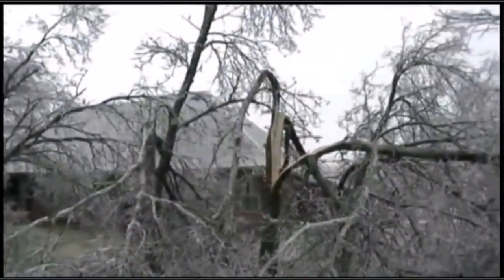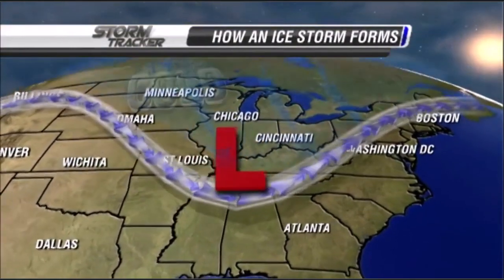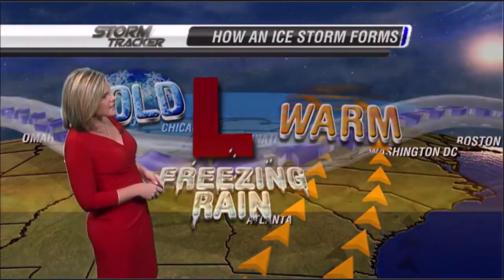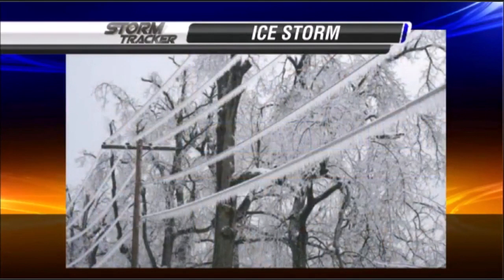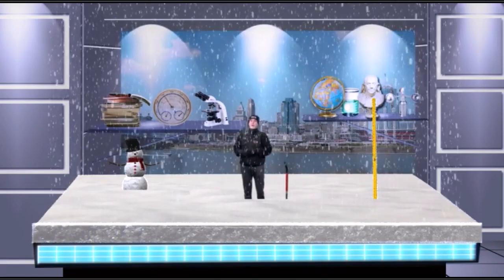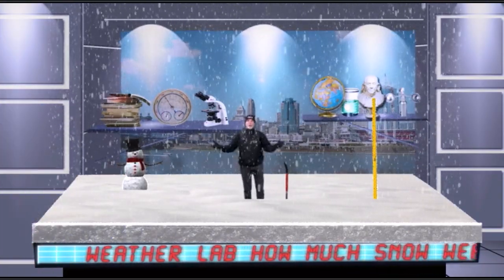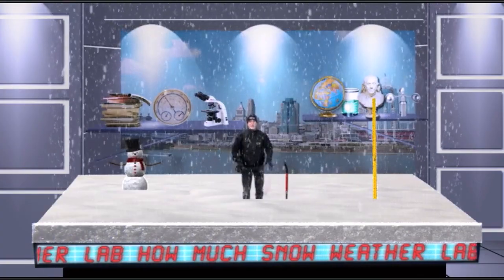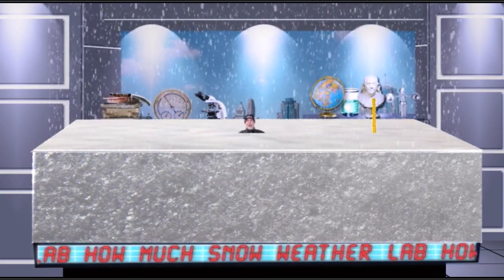2013 Winter Weather Segment 3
2013 Winter Weather Special from FOX19